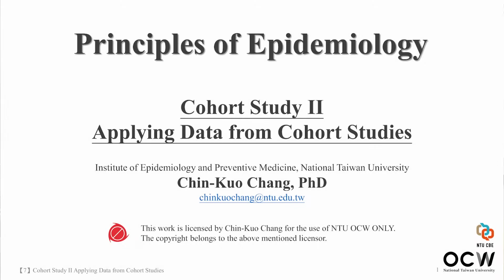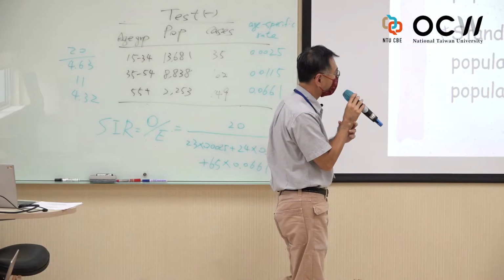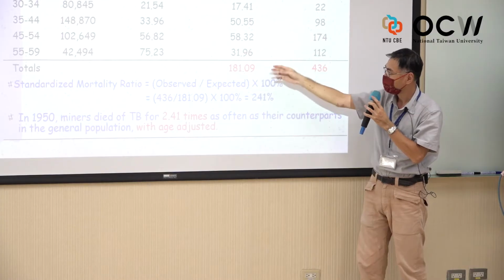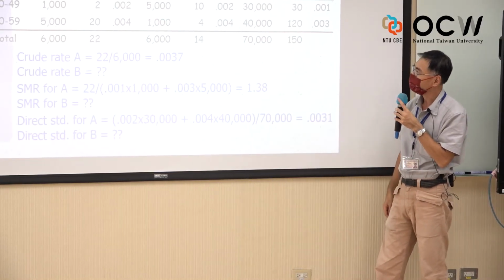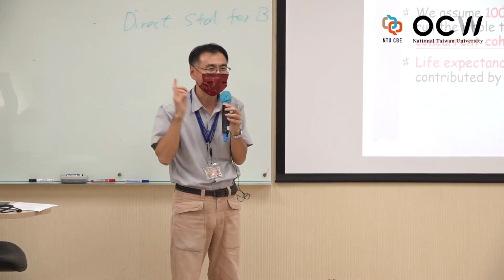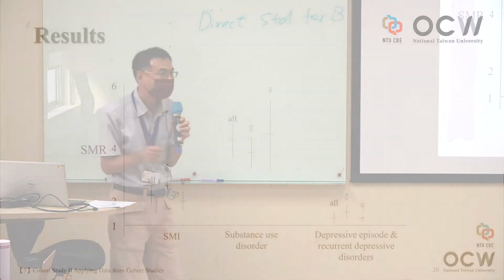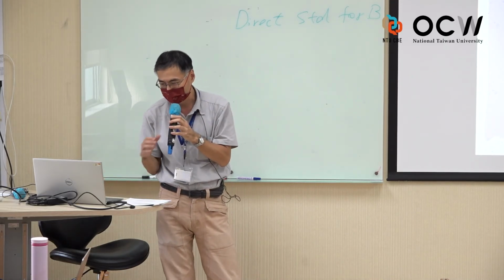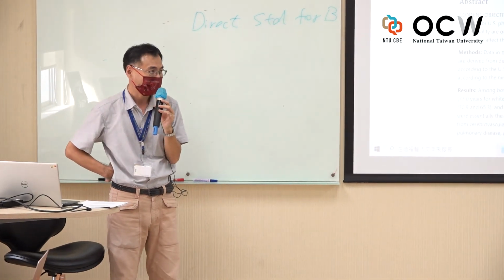Principles of Epidemiology 07. Cohort Study 2: Standardization & Lifetable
NTU OpenCourseWare
Course Title: Principles of Epidemiology
Instructor: Chin-Kuo Chang, Institute of Epidemiology and Preventive Medicine

00:00:00 Opening ~ Unit Title
00:00:15 Introduction & Is significant finding surely causal?
00:03:12 Outline
00:04:31 General Mortality and Cause-specific Mortality
00:07:31 Defining terms
00:08:59 Assessing Mortality Data
00:10:20 Direct Standardization
00:14:09 Indirect Standardization
00:17:41 Explanations of Standardization
00:19:33 Exercise
00:25:06 Limitations
00:27:22 Life Table
00:31:55 Life Table & Life Expectancy
00:33:39 Life table (1)
00:36:13 Eligibility of Study Subjects
00:37:27 Chiang’s Method [Chiang CL, 1984]
00:39:46 Results
00:42:15 Life Expectancy at Birth
00:44:03 Life Expectancy as a Tool
00:46:28 Limitations
00:47:49 Personal Insight
00:49:34 Read My Lips
00:51:44 Ways to think
00:58:23 Copyrights ~ Ending